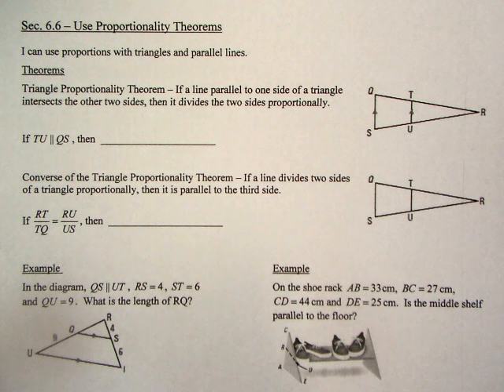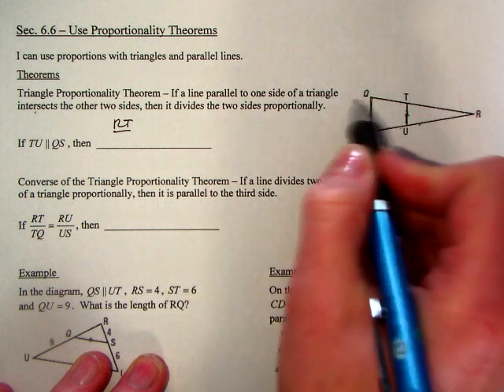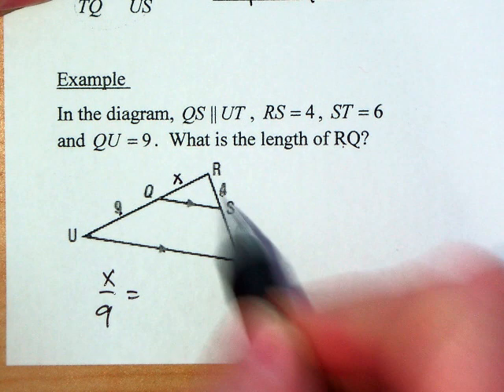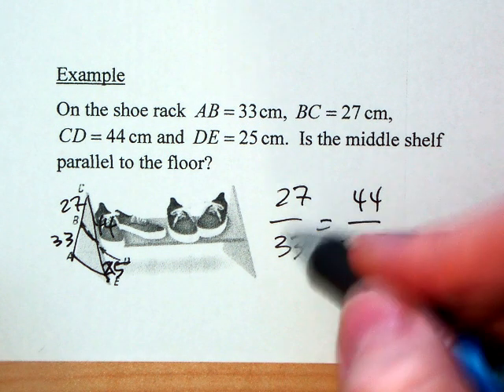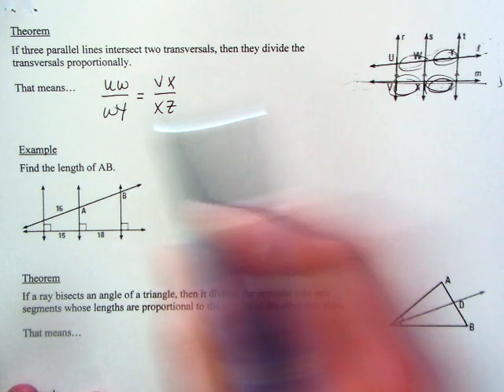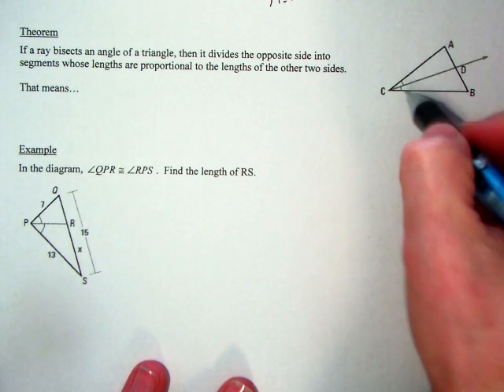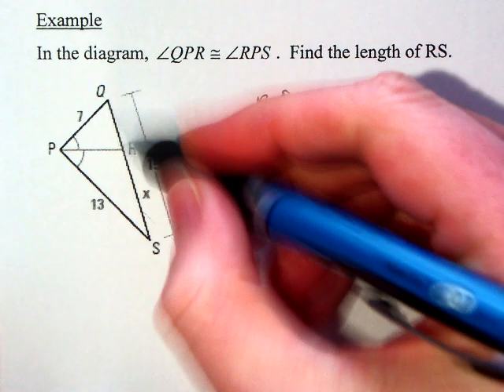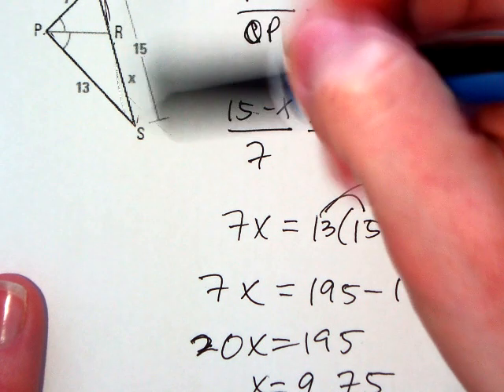Sec. 6.6 - Proportionality Theorems